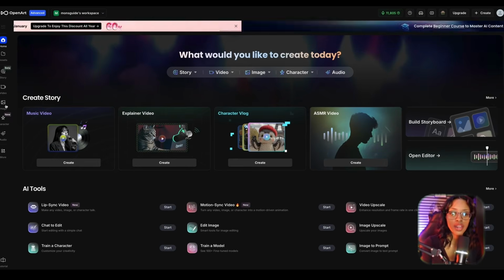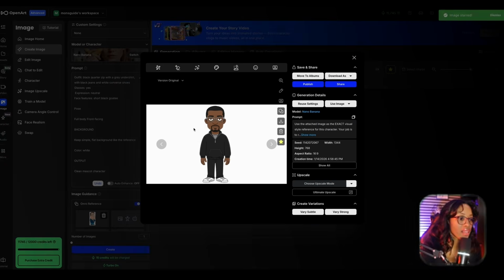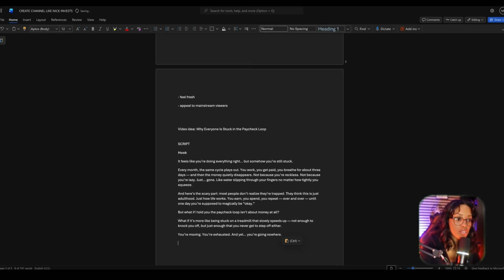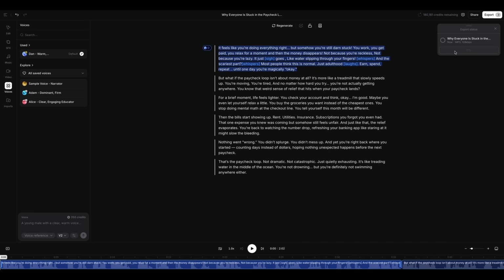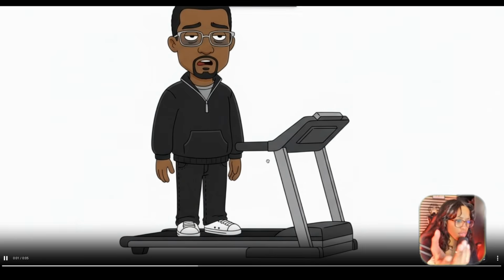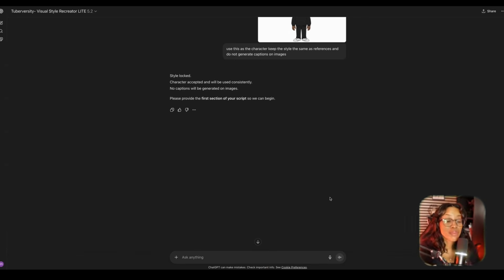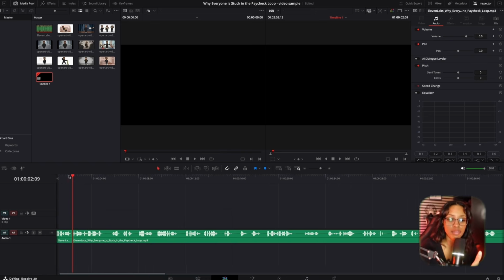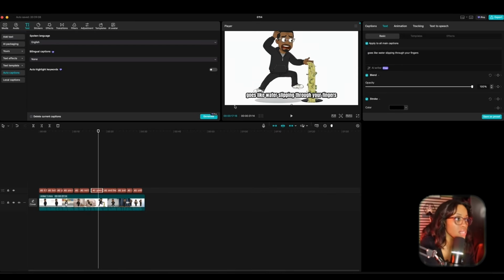How I Recreated Viral Finance Videos Using Ai Tools Only!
In this video i'll show you how to make faceless finance youtube videos using Ai tools to help streamline your content creation process.
✅TOOLS/RESOURCES✅
👉 Use Canva Here Pro FREE for 30 days To Create Thumbnails :) ➜

On my channel, I show you how to use ai tools to make your content creation journey more efficient. I show you how you can recreate the basics of almost any youtube channel using the help of ai to make the process easier :)) I enjoy making these videos for you guys so I hope you enjoy watching them :)